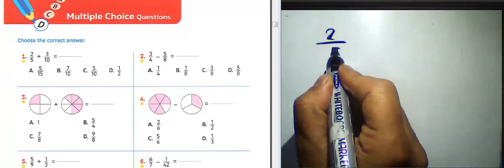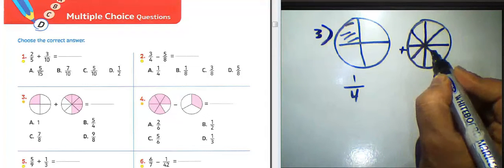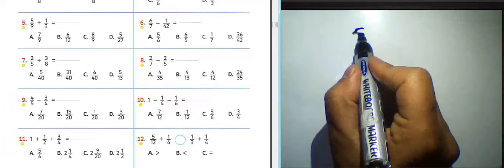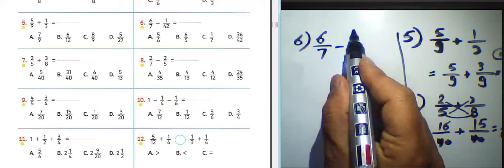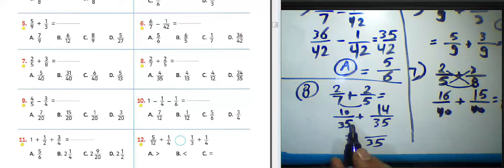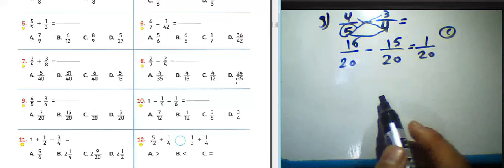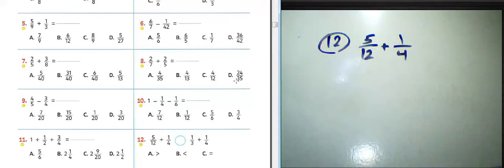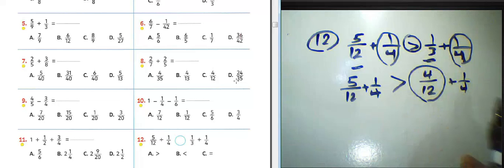ماث الصف الخامس الابتدائي الترم الثاني المنهج المطور الوحده 7 حل كتاب المعاصر 2023 MATHS GRADE 5 T2